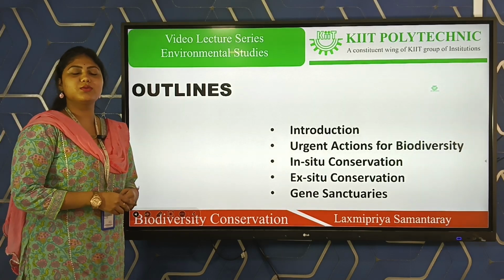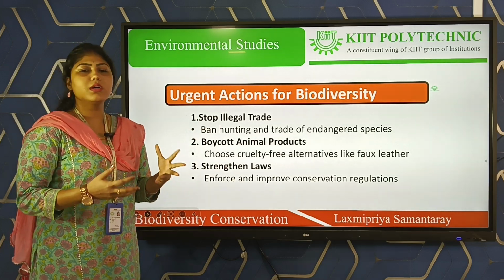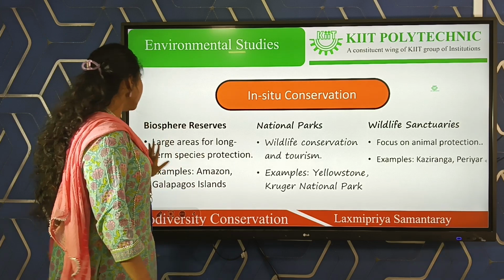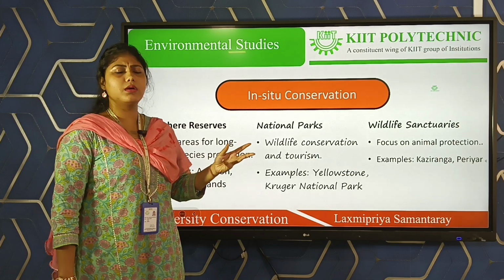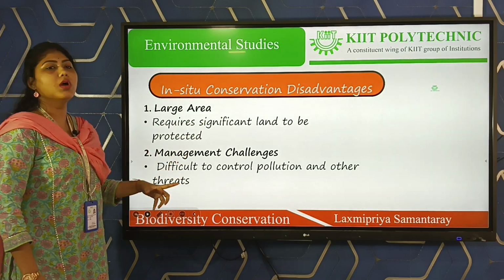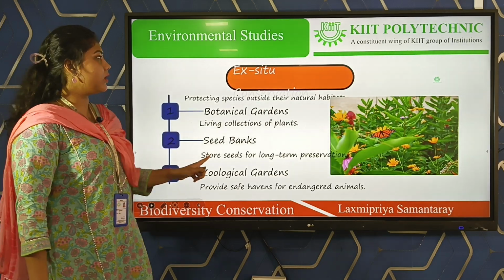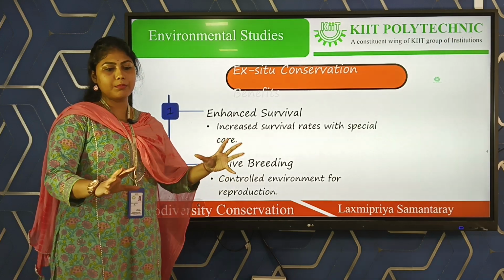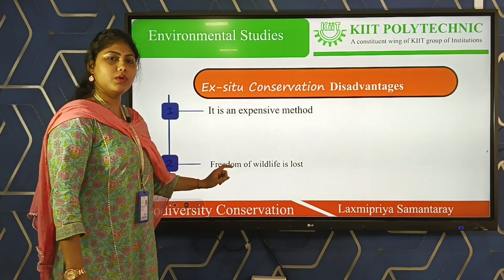Biodiversity Conservation_Environmental Studies_3rd Semester Computer Science Engg.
Video Lecture by: Ms. Laxmipriya Samantaray.